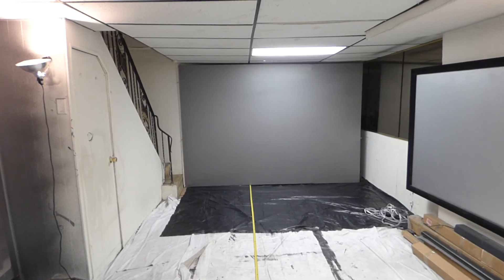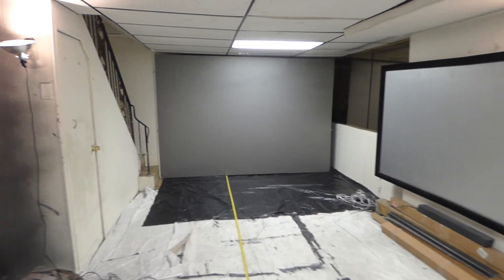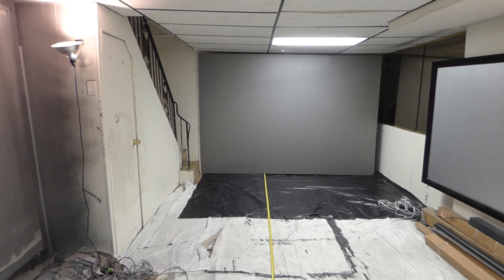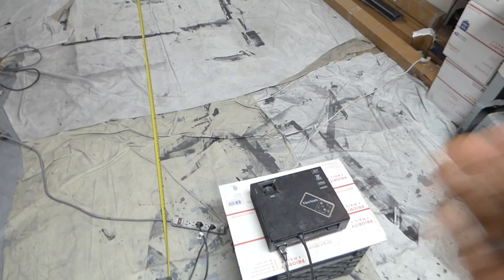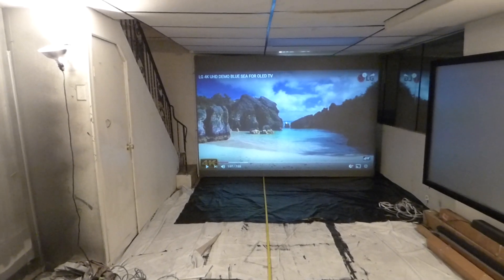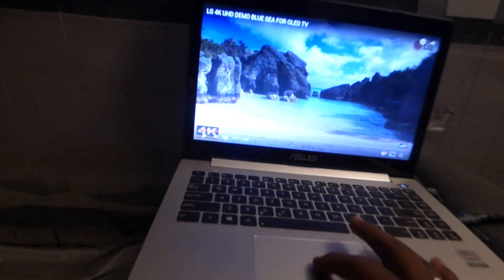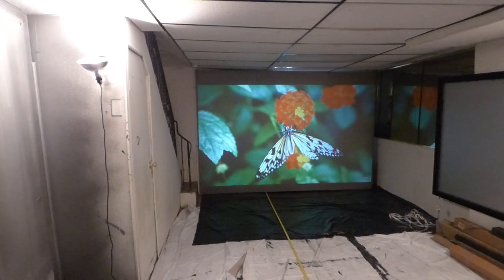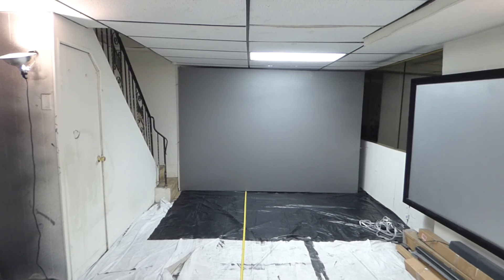THE IMMERSE 4K CINEMA LOOK AMAZING ON OUR NEW 7 X 10 TEST SCREEN LAUNCH DATE 06/23/17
NEW LAUNCH DATE AVAILABLE ON 06/23/17

120" 16:9  price $939
135" 16:9  price  $1,328
150"  16:9 price  $1,589
180" 16:9  price  $2,734
200" 16:9  price  $3,834